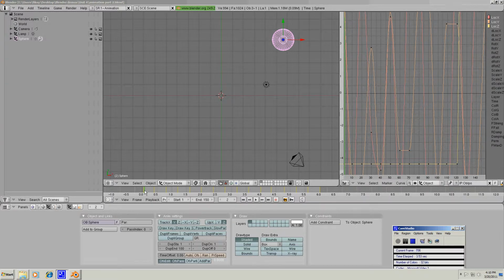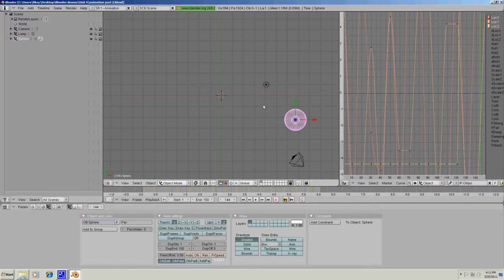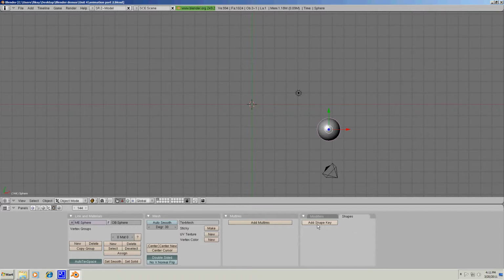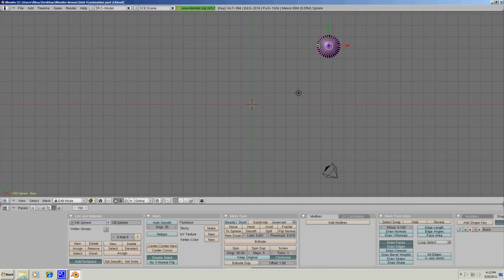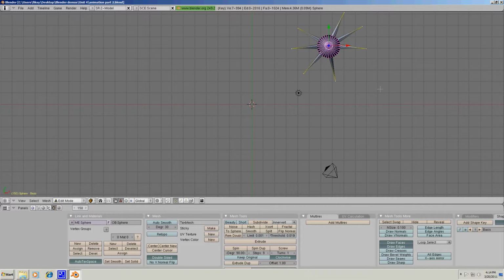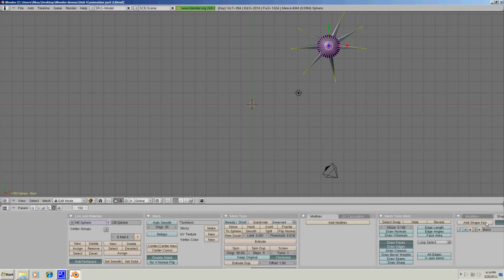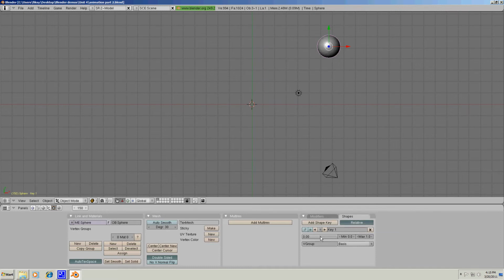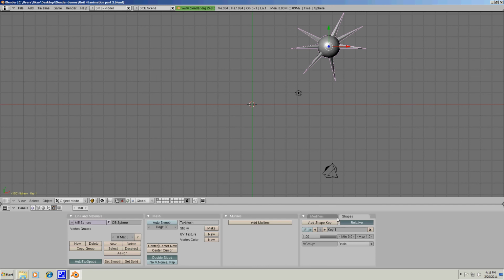animation part 3